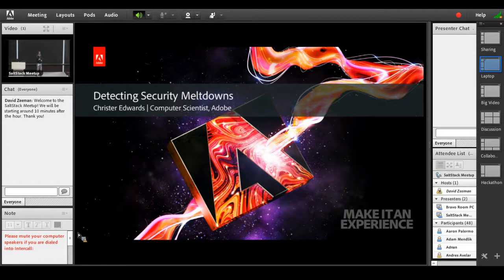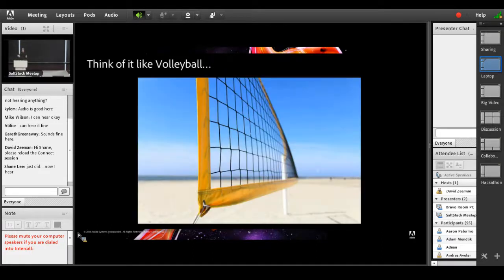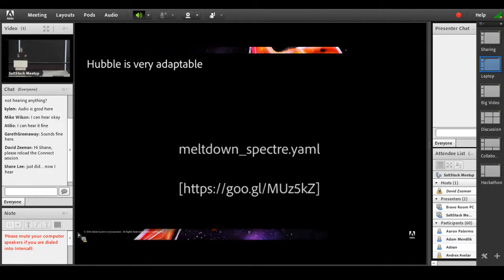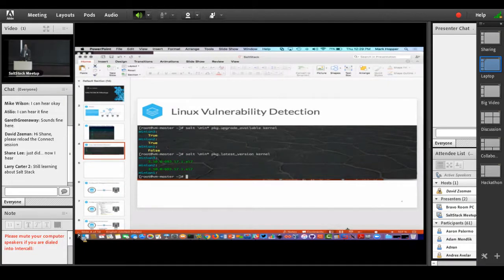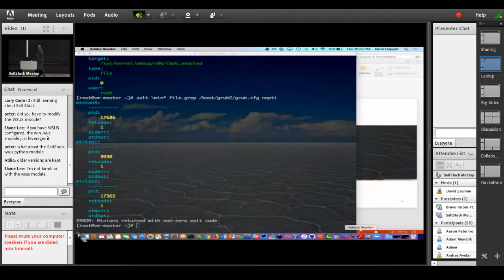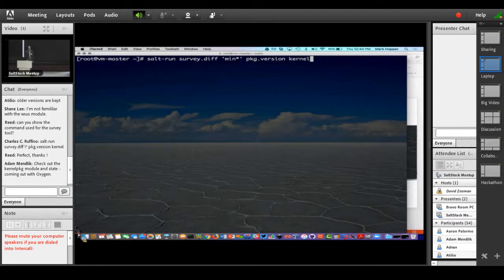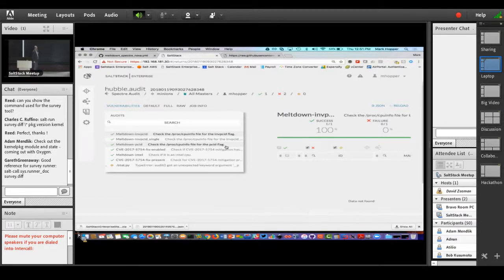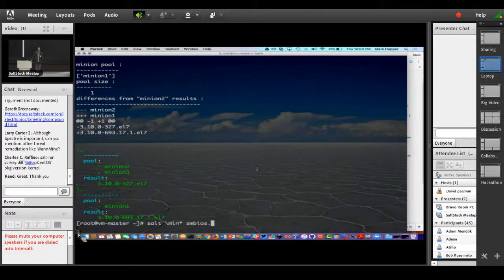SLC SaltStack Meetup (2018-02-01) - Detecting Security Meltdowns with Hubble and SaltStack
First annual SLC SaltStack MeetUp "Detecting Security Meltdowns" presented by Christer Edwards (Adobe) and Mark Hopper (SaltStack). Thanks to Adobe UT for hosting the event and publishing the recording.